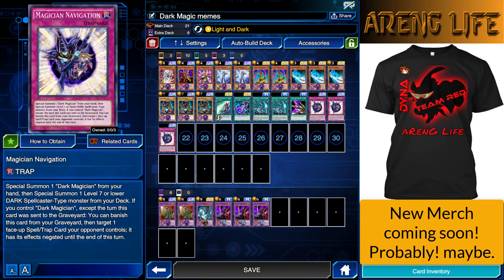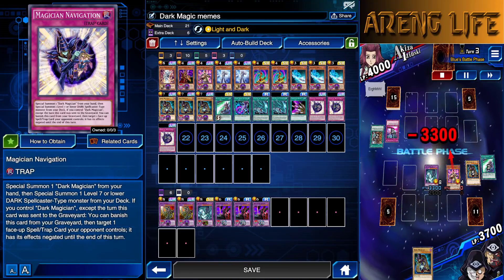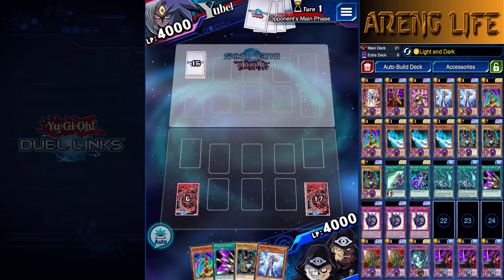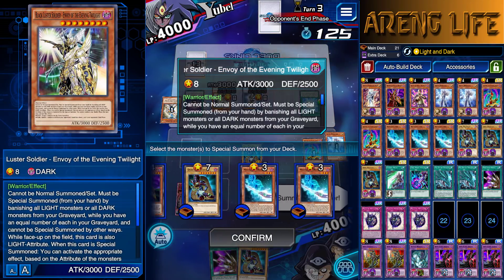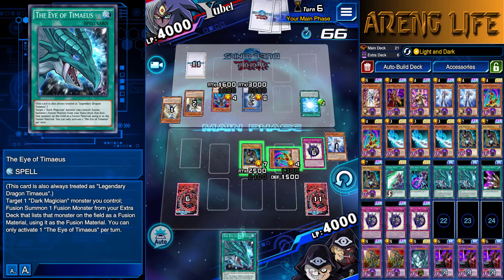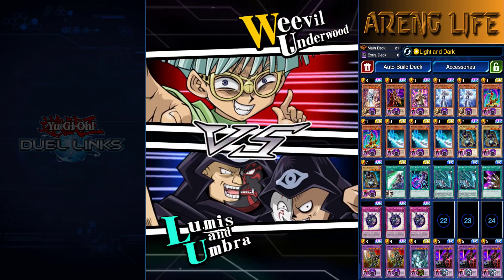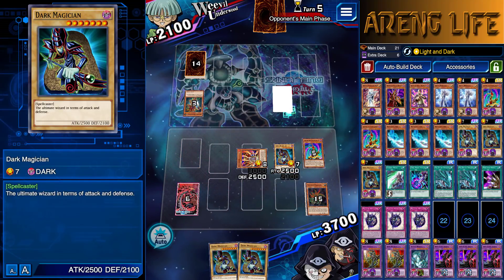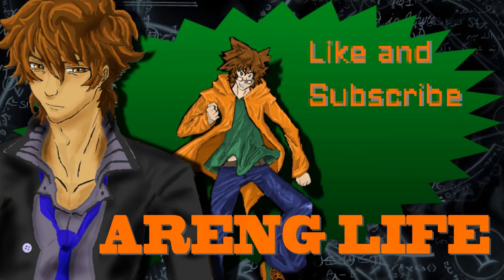3x MAGICIAN NAVIGATION MAKES DARK MAGICIAN GREAT AGAIN! | YuGiOh Duel Links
Today we're showing off the new UR card Magician Navigation! We're running 3 copies of Magician Navigation and it's really spicy! It can special summon Dark Magician from your hand and the deck, then can be banished to negate a spell or trap activation!! Combined with silent Waifu, this deck is spicy! Enjoy!